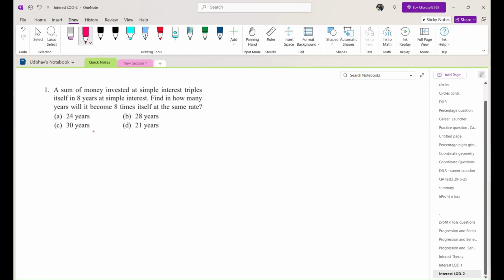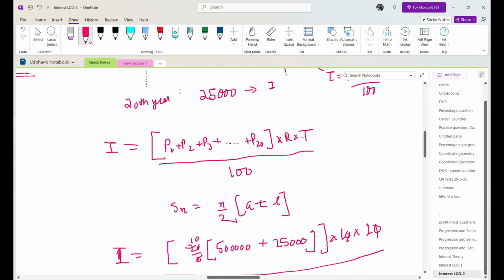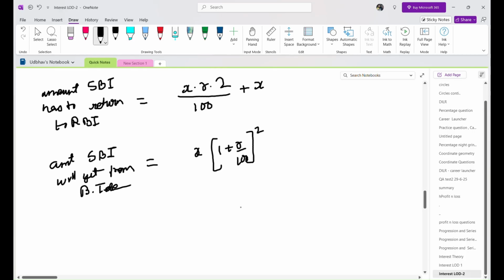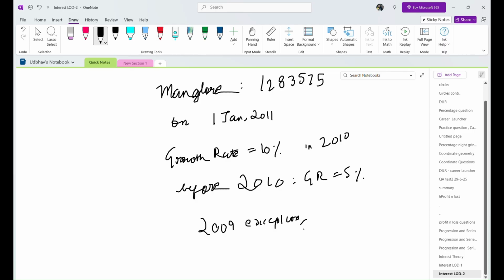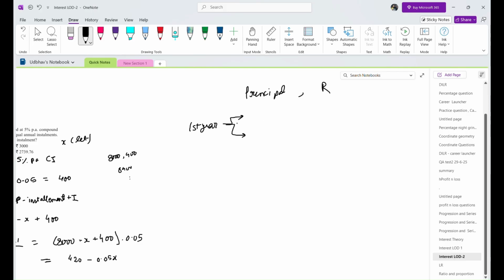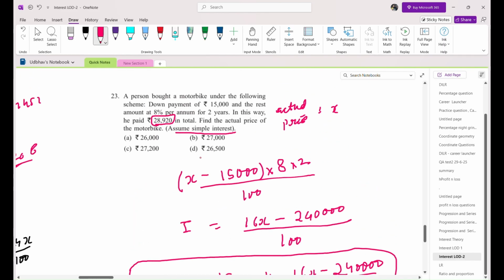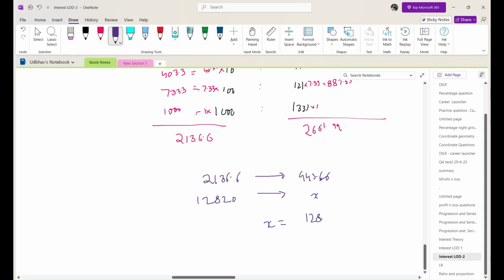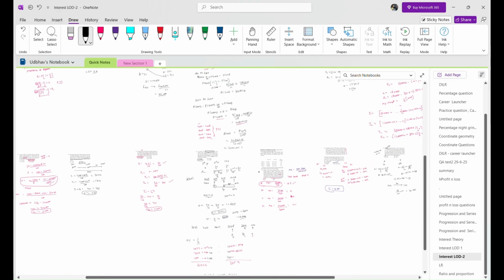Interest LOD-2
Arun Sharma